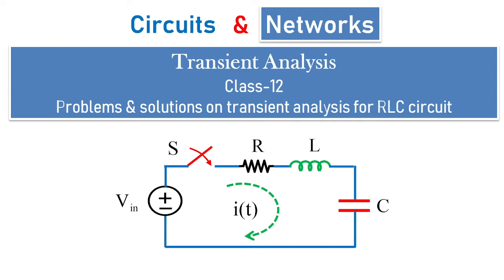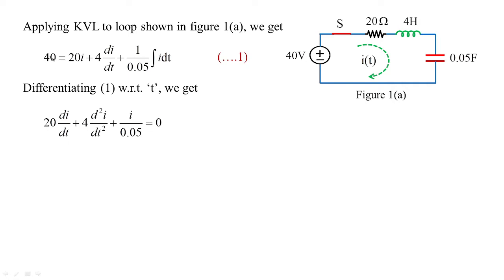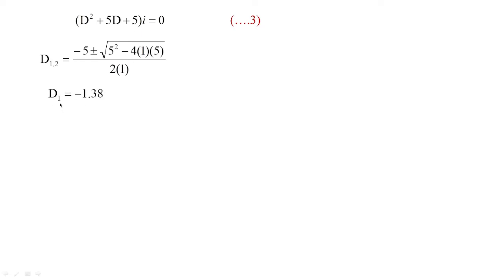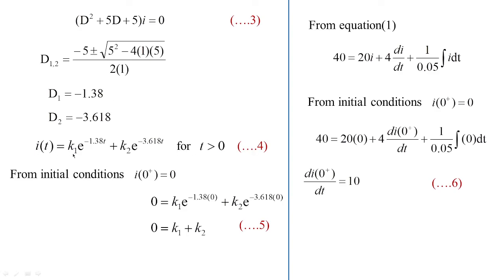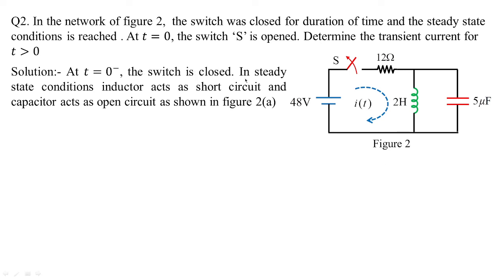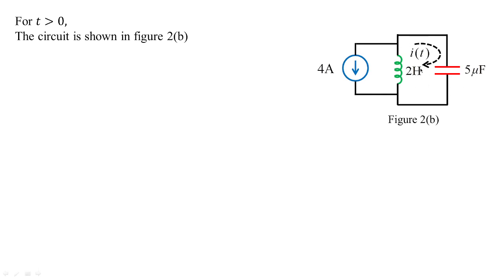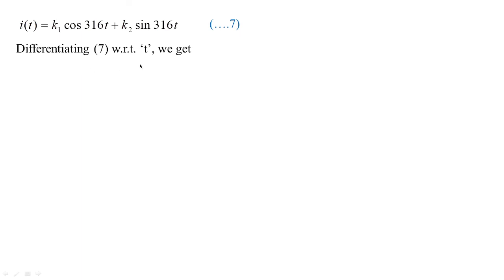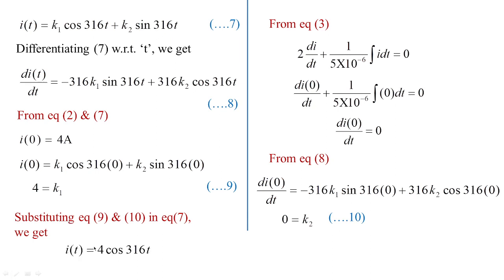How to solve transient analysis problems? How to obtain transient current for RLC circuit?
Here we have selected two basic examples of transient analysis